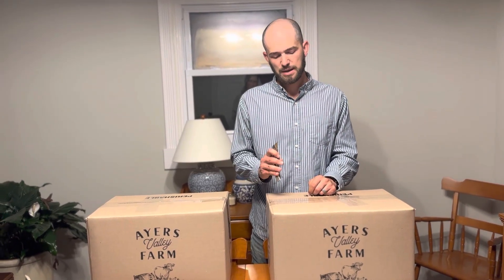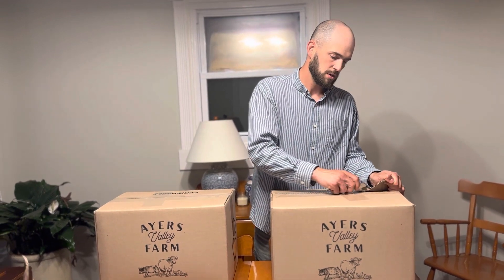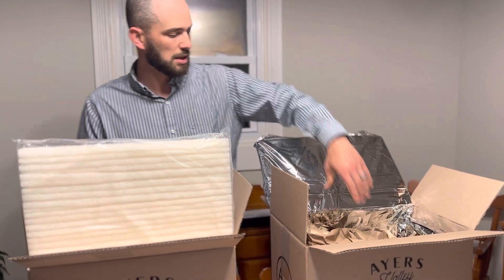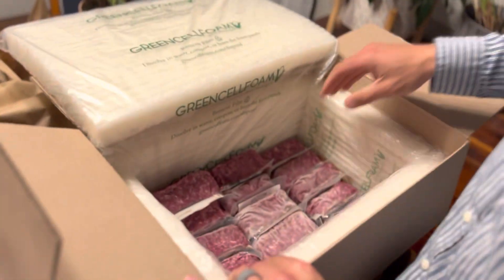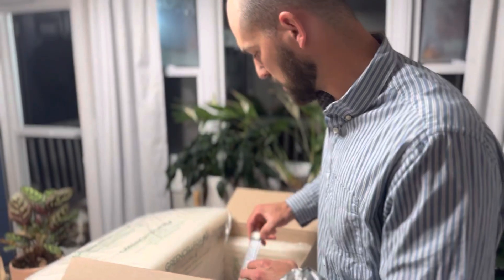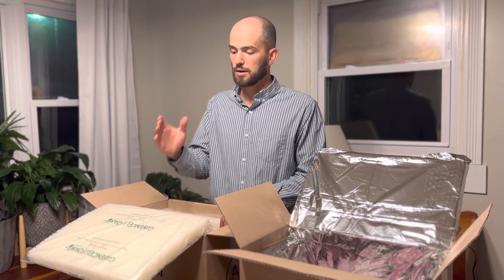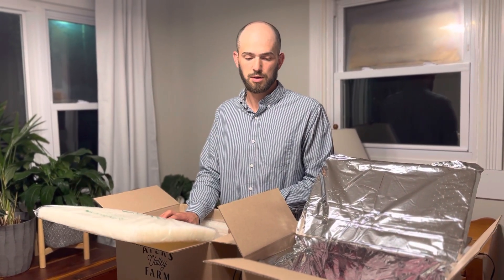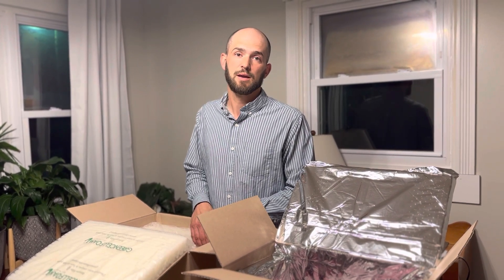Perishable Shipping Results!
Josh from @ayersvalleyfarm discovers the similarities between the KTM & IPC liners used to ship perishables. The discovery is surprising! Save your money and yield the same results. :)

Follow along in our daily lives on Facebook & Instagram @ayersvalleyfarm

shipping weekly on Monday’s nationwide.